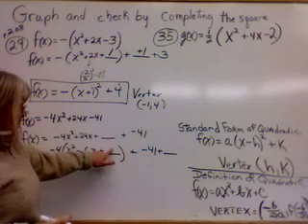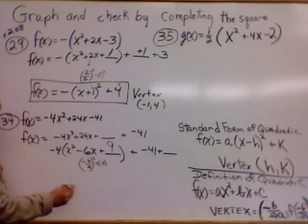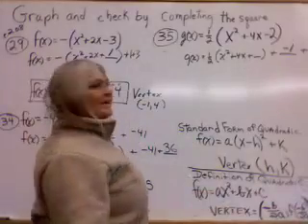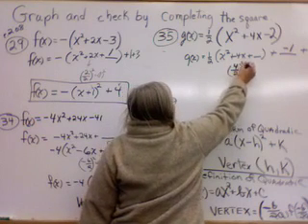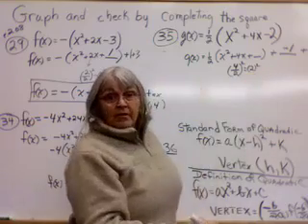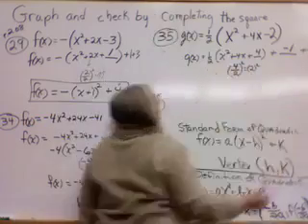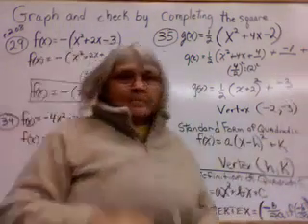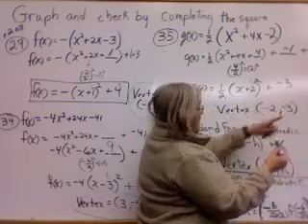Completing the Square(208) Part 2 - GMVS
P. 208. Precalculus.  Green Mountain Valley School